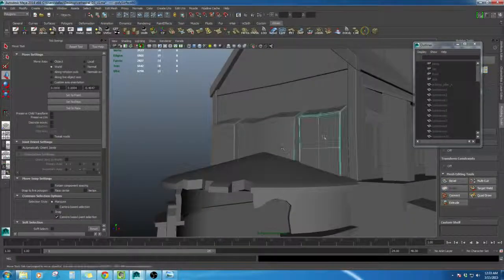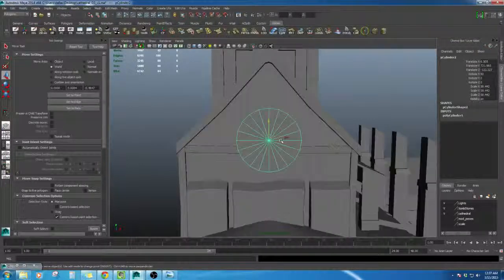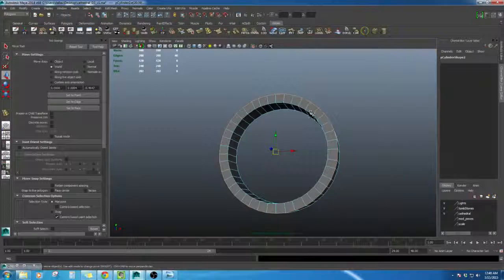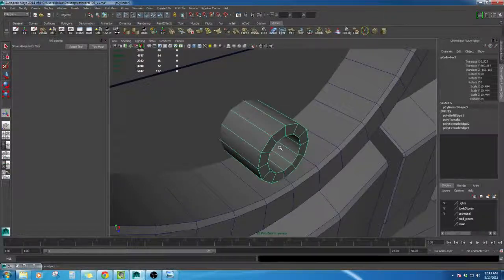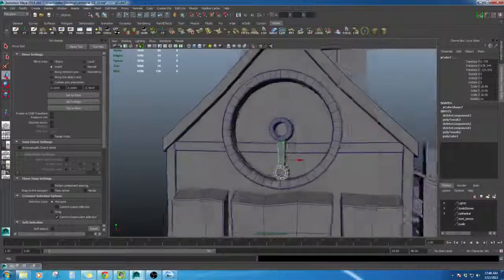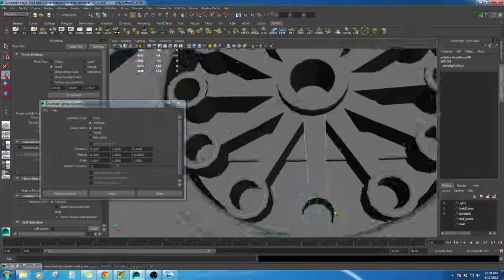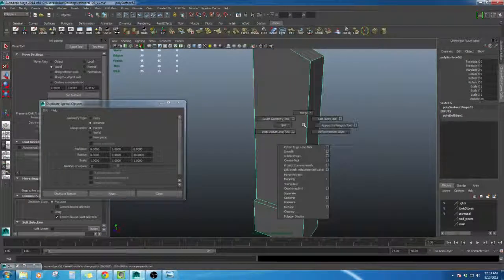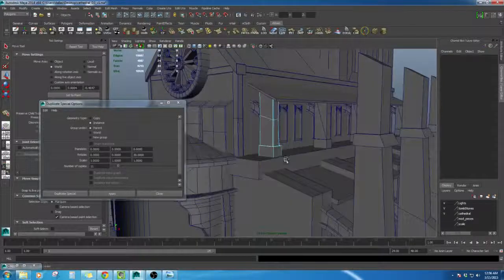Let's 3D Model #17 - Modeling in Maya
Let's 3D Model #17 - Modeling in Maya. Audio starts at 5:20. Had to mute mic due to noise in the background.